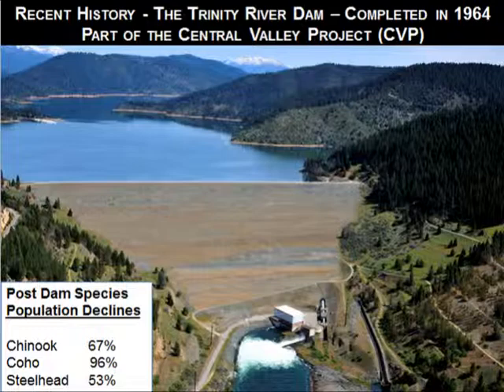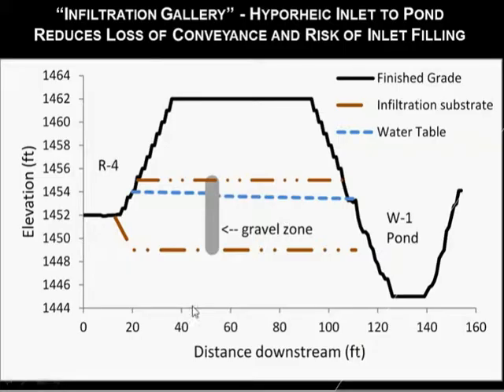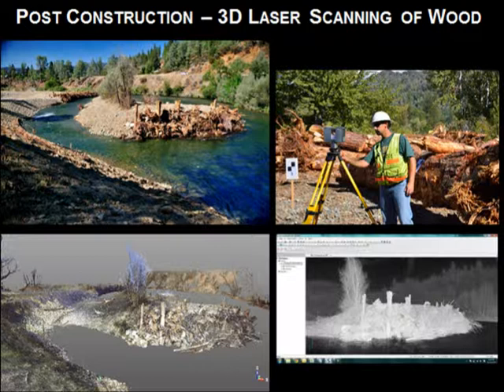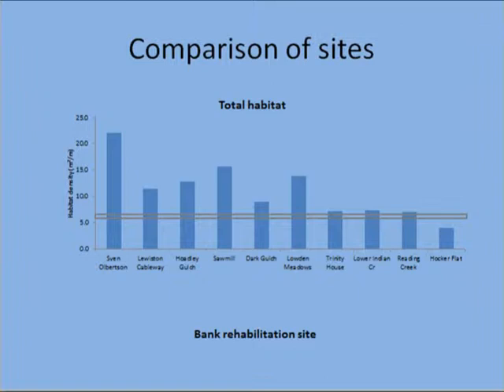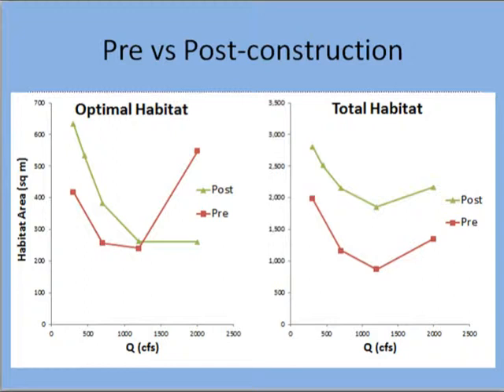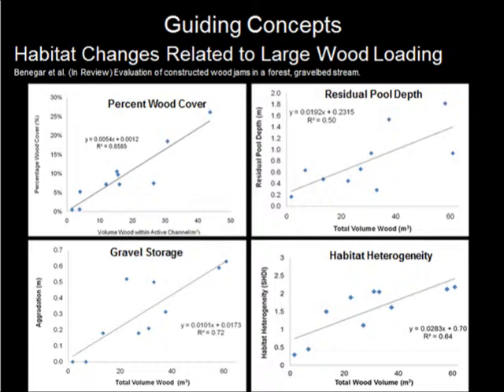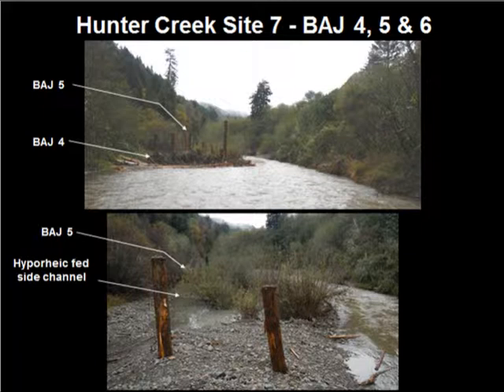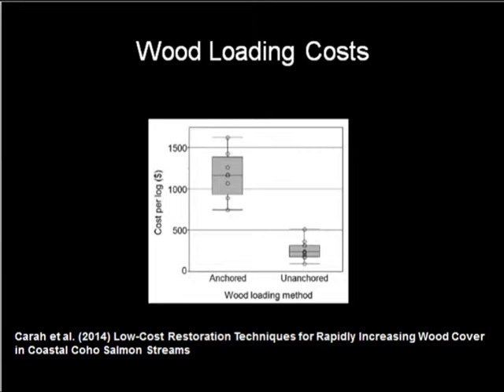Design Validation Monitoring in the Klamath Watershed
This lecture focused on three topics: 1) Designing with a purpose - linking quantitative goals, objectives, metrics, and models into the design process; 2) biological monitoring - integration of the salmonid habitat mapping and juvenile utilization into design effectiveness; and 3) physical monitoring - learning from geomorphic process of fluvial evolution between the interaction of wood and gravel.